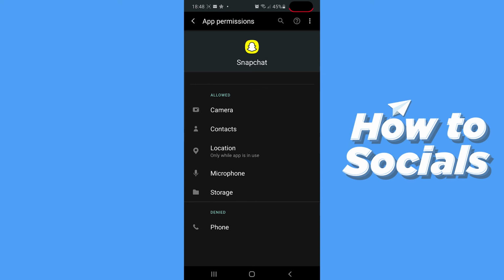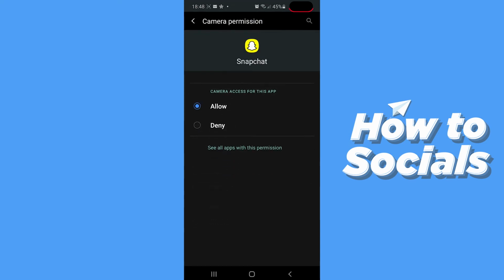How to Allow Camera Access on Snapchat Snapchat Camera Access Instructions, Guide, Tutorial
In this video I show you how to Snapchat allow camera access, how to  camera access allow on Snapchat instructions, guide, tutorial